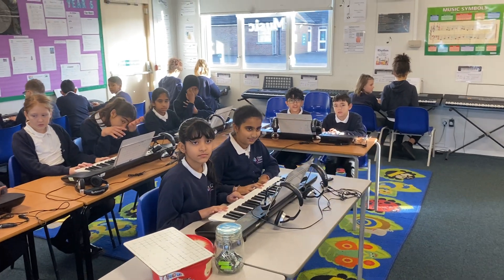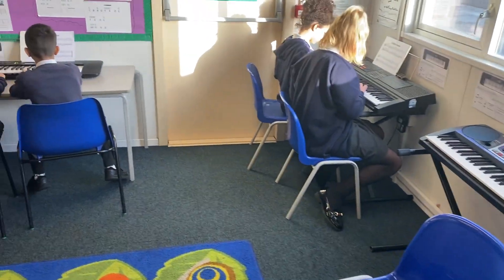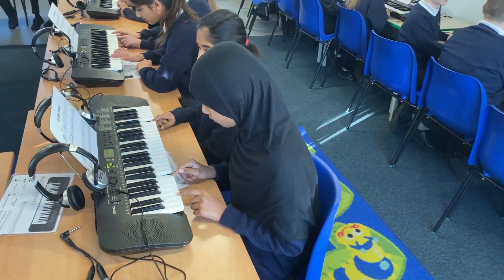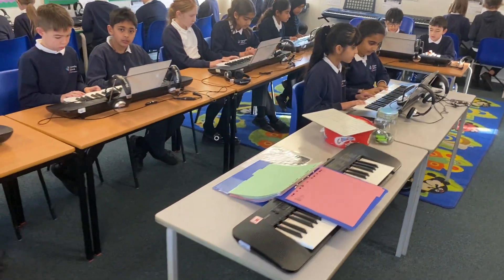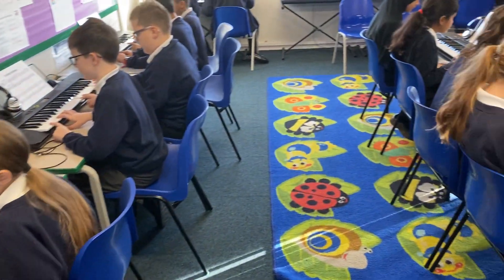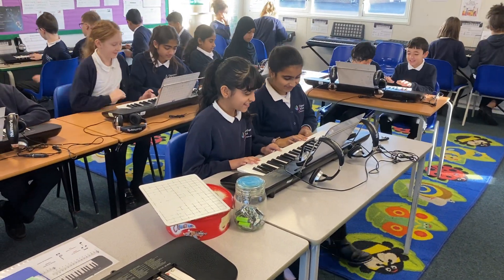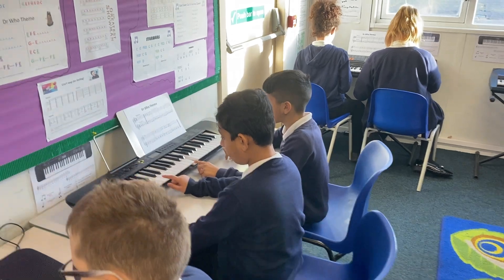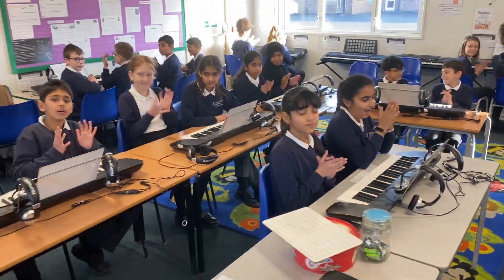5 Ocean - Dr Who Class Performance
5 Ocean - Dr Who Class Performance